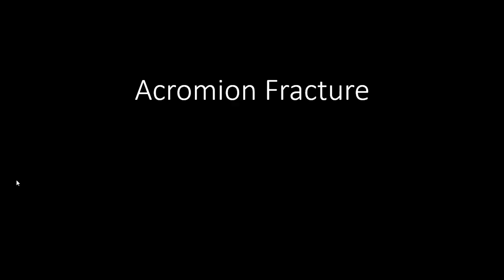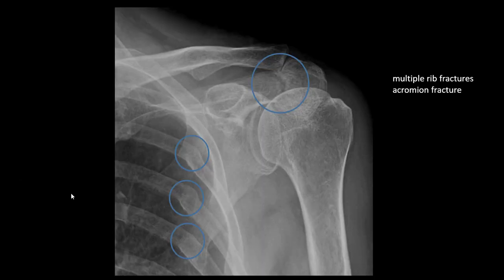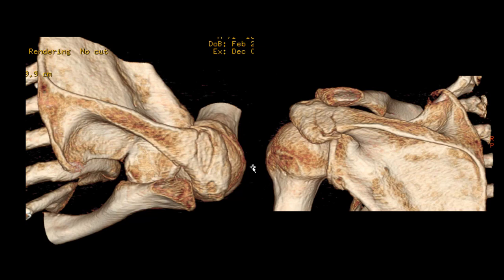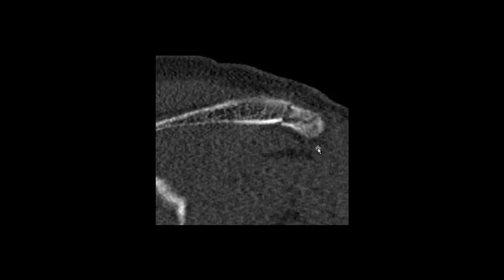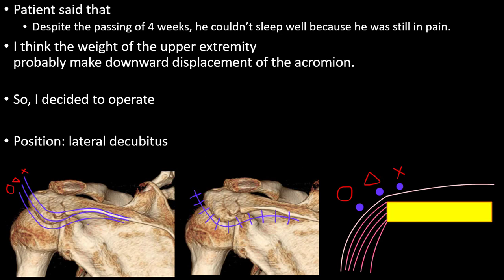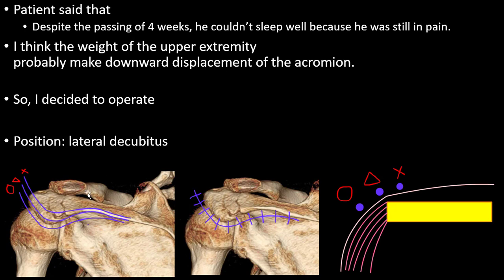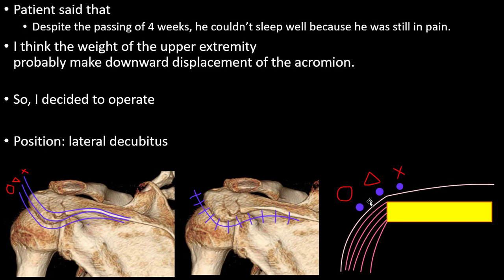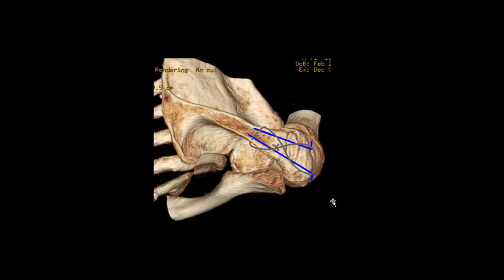Acromion Fracture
shoulder, fracture, frozen, adhesive, capsulitis, rotator, repair, arthroplasty, open reduction, fixation, manipulation